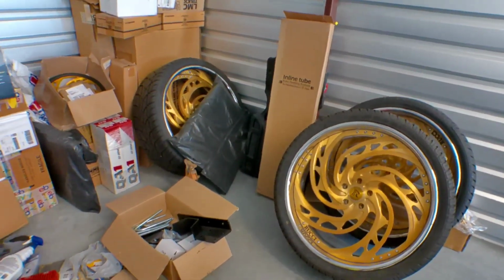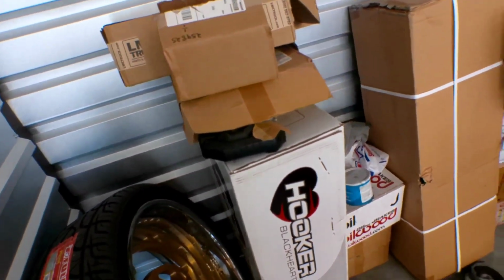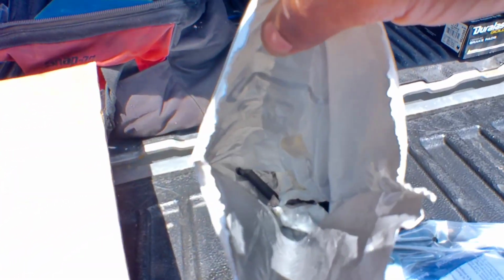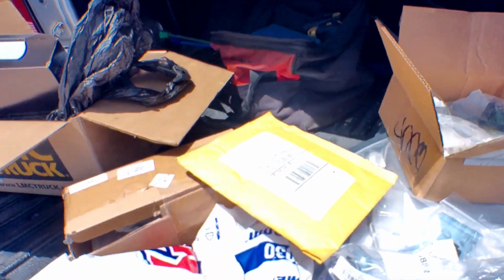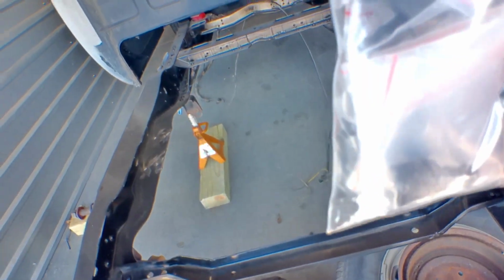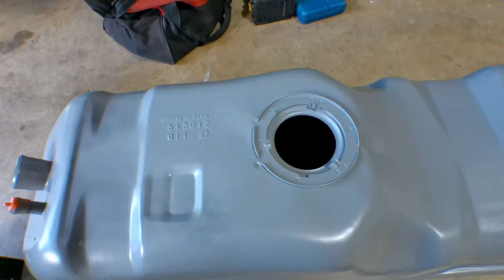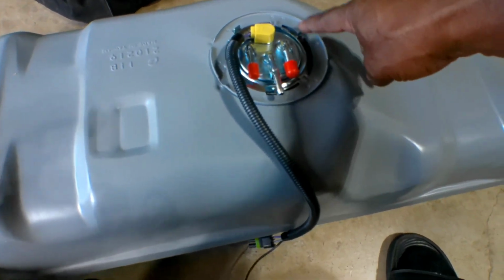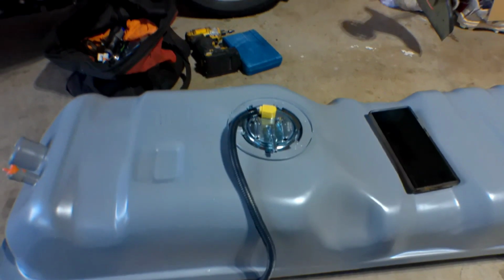Fuel System For The C10